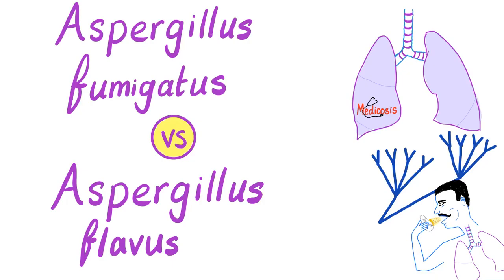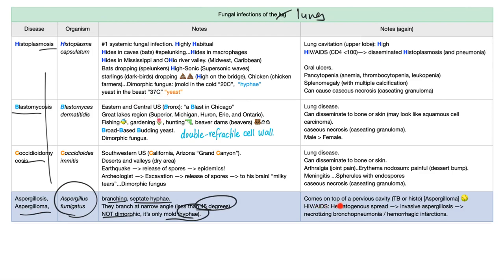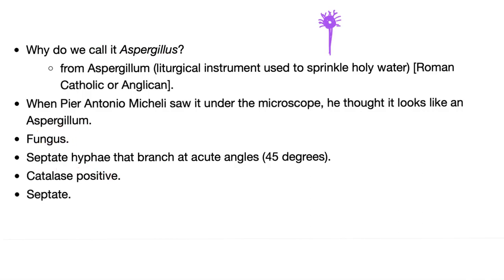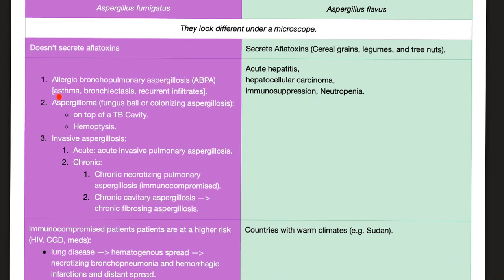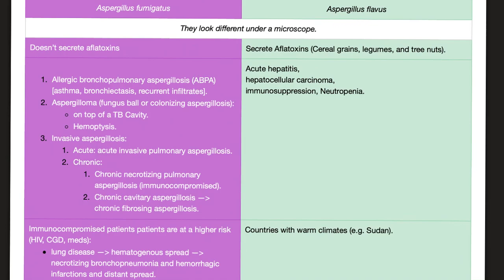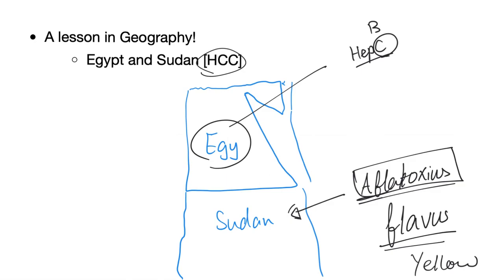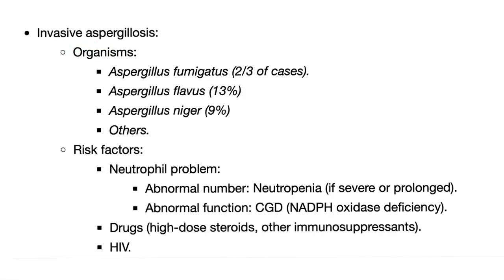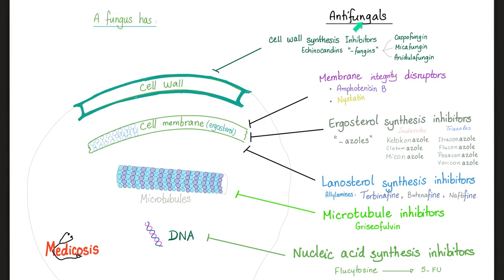Aspergillus fumigatus vs. Aspergillus flavus - Mycology (Fungi) - Microbiology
What's the difference between aspergillus fumigatus and aspergillus flavus?
What is aspergillosis? What is acute bronchopulmonary aspergillosis (ABPA)?
Branching septate hyphae at 45 degrees (acute angles).